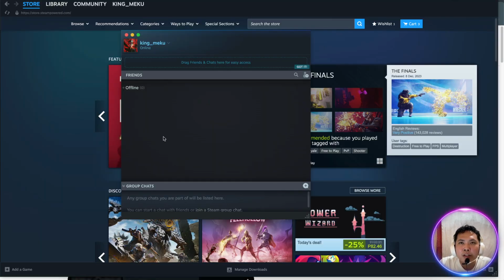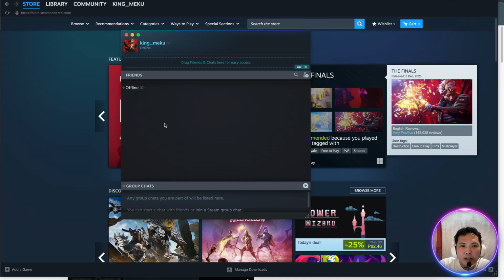How To Access Steam Voice Chat (Quick Tutorial)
In this video, I’ll show you How To Access Steam Voice Chat. This tutorial is designed for beginners and walks you through everything step by step.